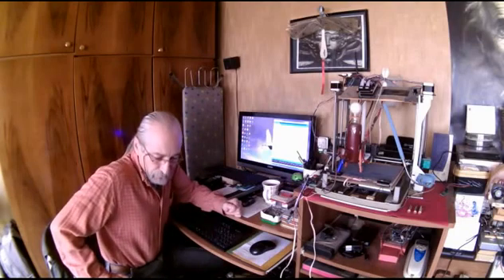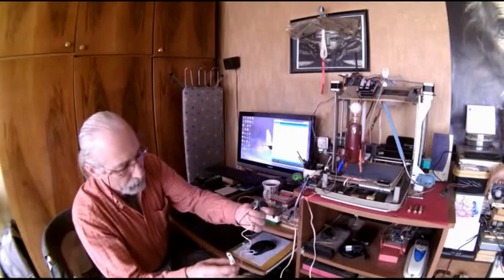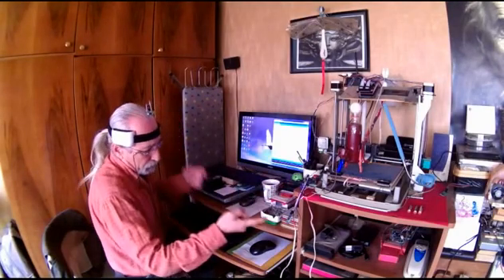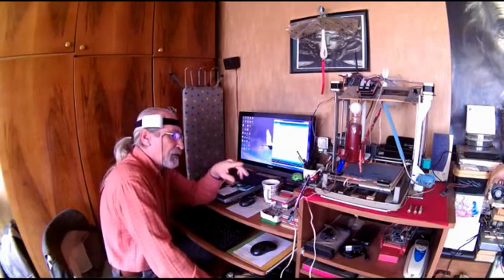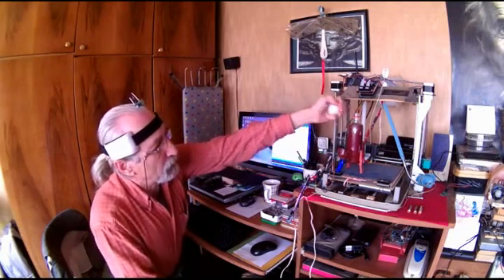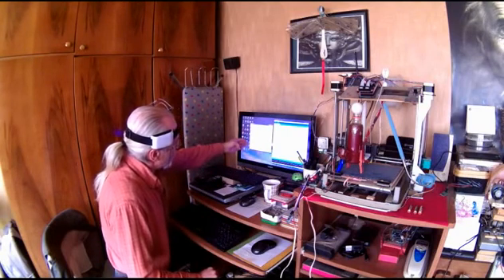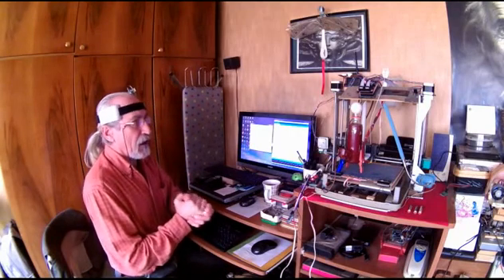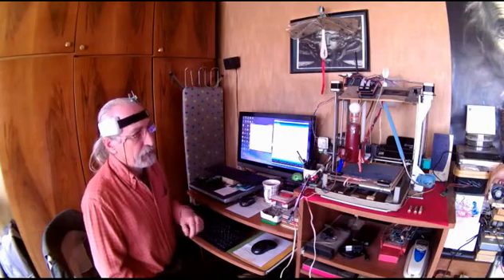BrainMotorControl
Controlling the fan speed of a motor with your mind... This is an Arduino and Neurosky ThinkGear project demonstrating the use of brain data to remotely control a motor... Details of the project is on my